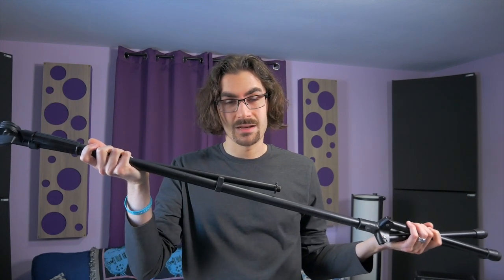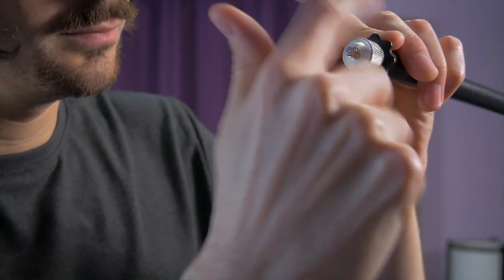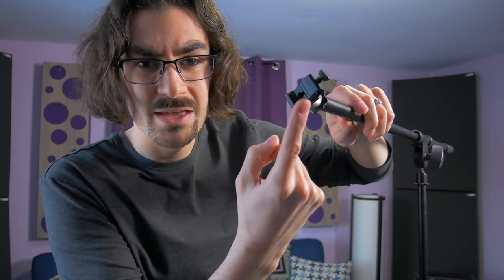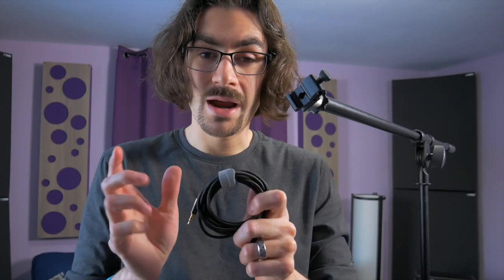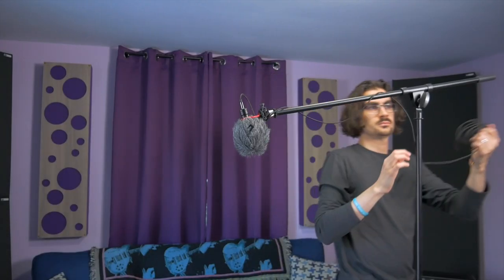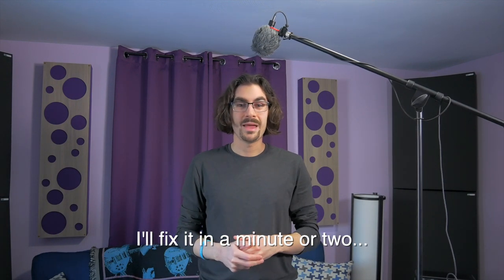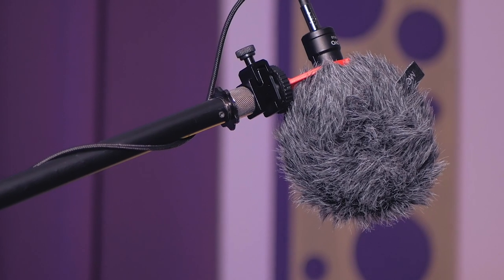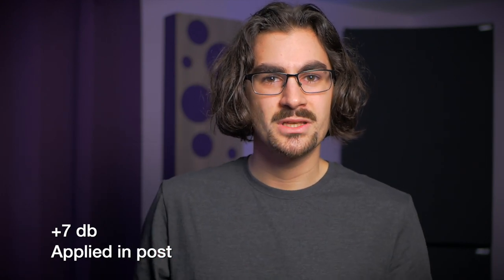Super cheap overhead mic setup for warm, clean audio | AUDIO TUTORIAL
No more ugly, far-away, echoey audio from on-camera shotgun mics! Use this super budget boom mic setup for your talking head shots to get warm, inviting, crystal clear audio. SHOW MORE for product links.

GEAR LIST
-Mic stand
-Thread adapter
-Cold shoe adapter

For cameras & portable audio recorders:
-3.5mm 10' TRS cable

For smartphones/tablets/computers, get both of these instead (yes, it brings the total cost to a bit over $50):
-TRS to TRRS adapter
-3.5mm 10' TRRS cable

MASTER YOUR AUDIO
-My audio 101 crash course in beginner audio (over 4 hours of instruction across 28+ videos, plus bonus resources)
-Use code BETA to get $60 during beta-testing phase, ending soon!